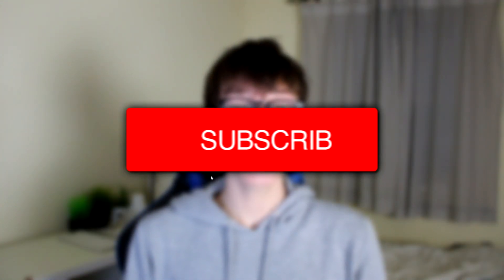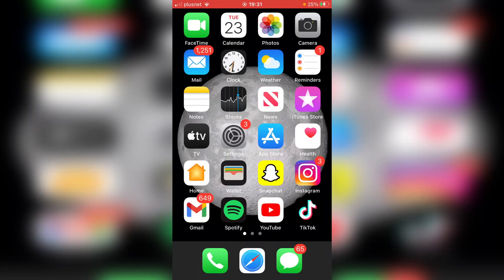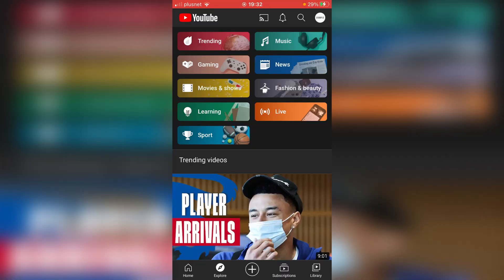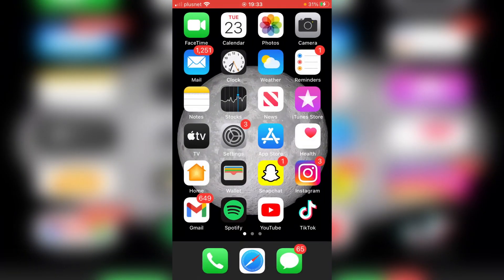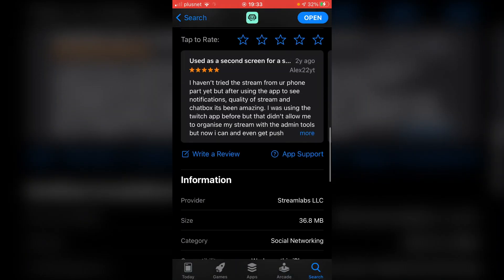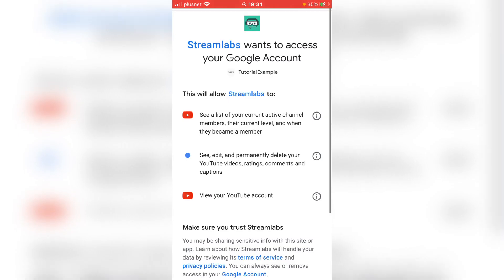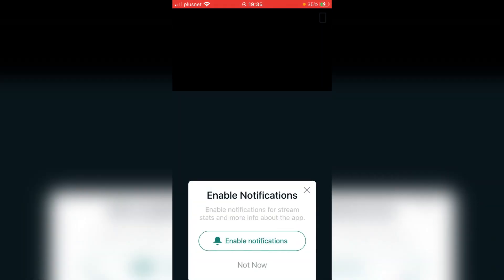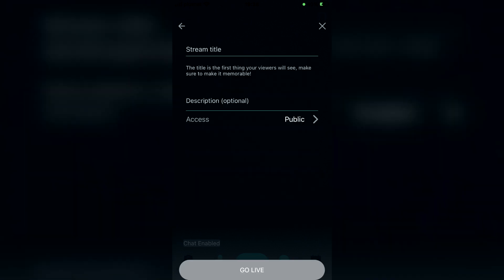How To Stream On YouTube With Phone (Without 1000 Subscribers) | Livestream On YouTube Mobile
I show you how to stream on youtube with phone and how to livestream on youtube mobile in this video! There are two methods of mobile live streaming which I include.

TutorialTucker